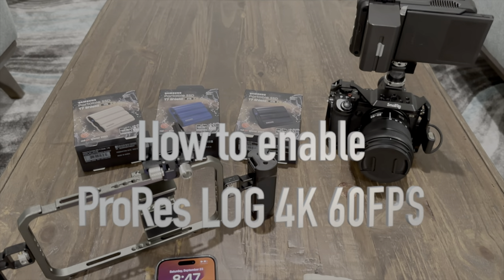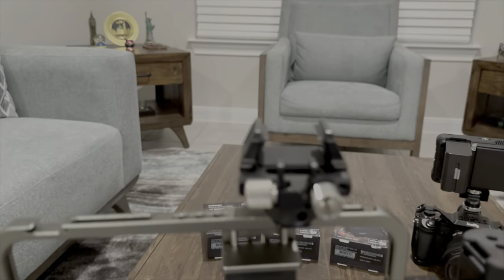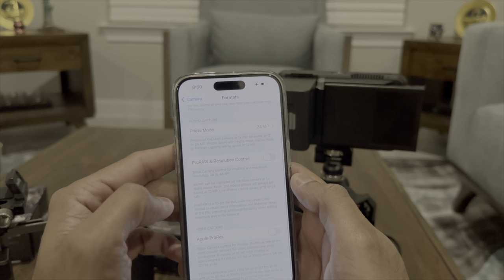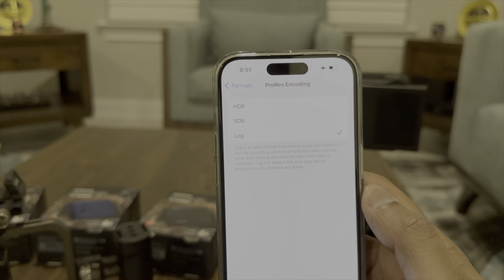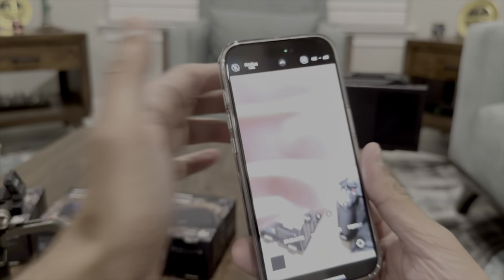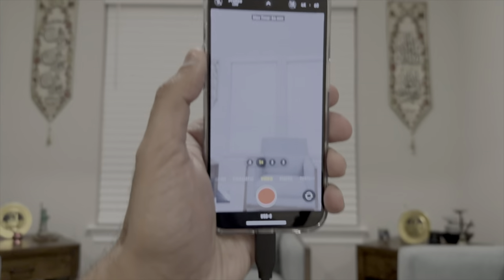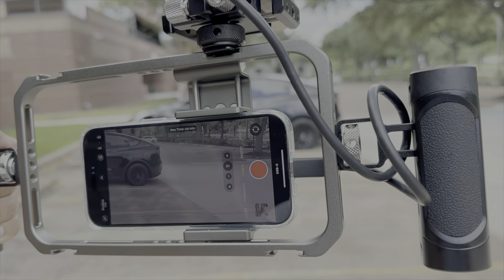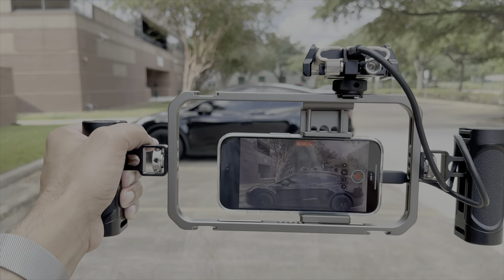How to Record ProRes Log 4K 60fps iPhone 15 Pro using External USB C Storage SAMSUNG T7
How to record 4K 60fps PRORES LOG on iPhone 15 Pro or iPhone 15 Pro Max. iPhone 15 Pro supports external storage and not only that; you can directly record footage on the external SSD and you can edit directly from a computer.

Samsung T7 Shield SSD Used in the video:

Small rig Phone Cage:

Small rig SSD Mount: